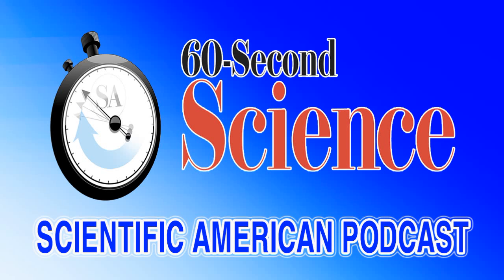60S : Science & Life - Ep # 08 : Flowers Deceive Flies with Chemical Cocktail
60S : Science & Life - Ep # 08 : Flowers Deceive Flies with Chemical Cocktail